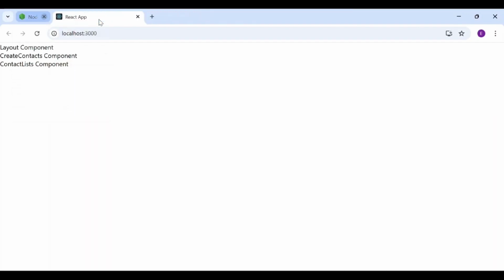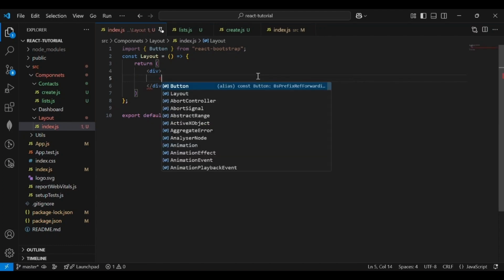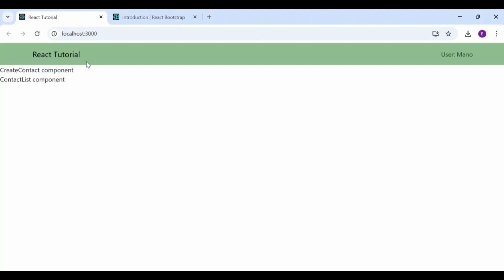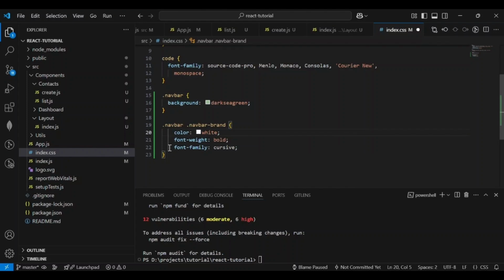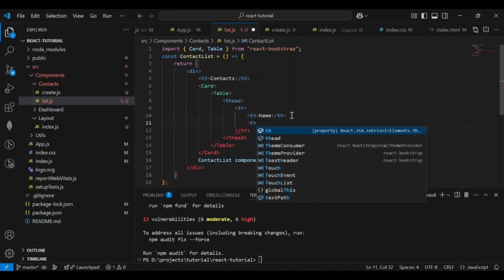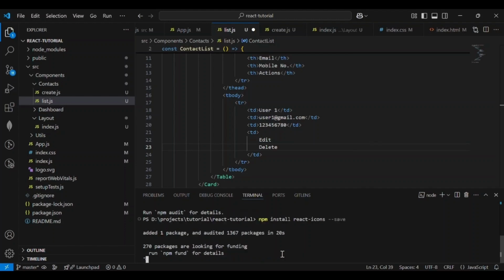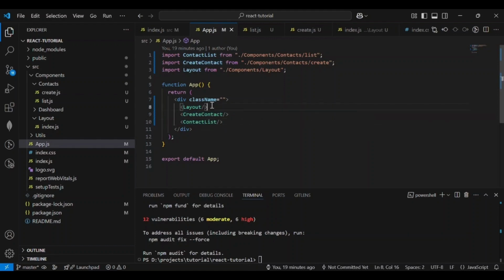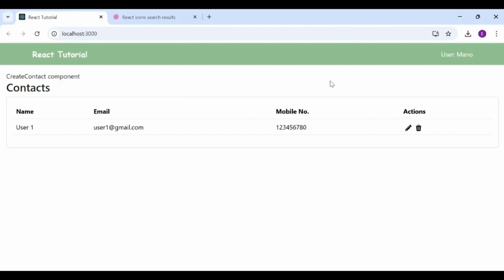Table with bootstrap |Part 2: Learn ReactJS with Project in 2hrs |React Tutorial for Beginner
This video is a complete React Crash Course for beginners. The video covers different React Topics and implementation in one single project. The video showcase the React concepts and their use in practical project.

We will be building a contact manager application from scratch and by end of this crash course you will have good understanding of building projects with React.

🔥 Video contents... ENJOY 👇
React Fundamentals
Setup
Create React App
Start React Development Environment
 Understand React App Folder Structure
Contact App Folder Structure/ Components
React "Hello World" Component
Adding Sematic UI to Project
Understand React Components
React JSX
 Function Component
Rendering List in React
Props - Pass data from parent to child
 Access Props
 Reference variable in JSX
Adding In-line Style
useState React Hook
Pass Function as Prop
Update the State using setState()
useEffect React Hook

React Router
React Router Intro
Install React Router DOM package
Verify installed package
 Create React Route for application
Passing props in route component

Fetch All Contacts (READ)
 Add new Contact (CREATE)
Delete a Contact (DELETE)
Create an Edit component
 Edit Contact (UPDATE)

Learn React JS with Project in 2 Hours -    • Learn React JS with Project in 2 Hour

🔗 Social Medias 🔗